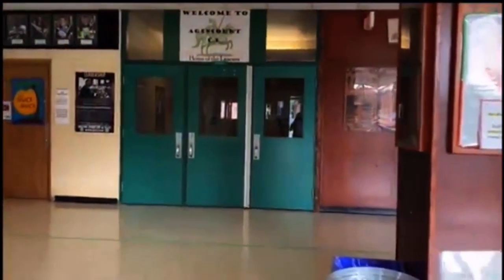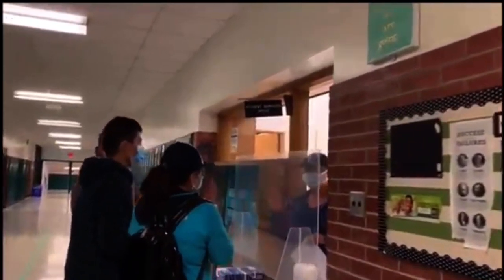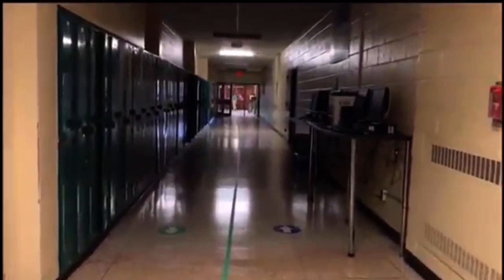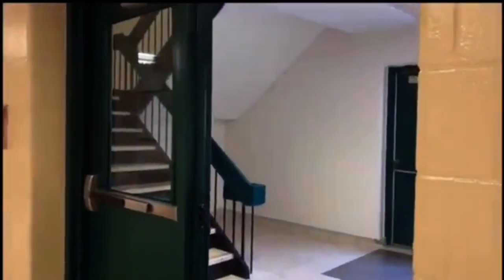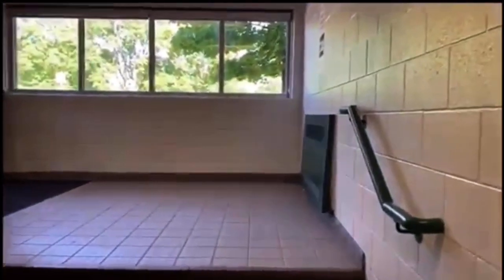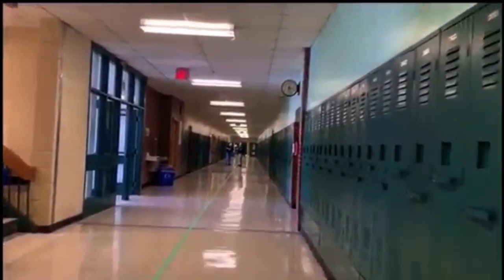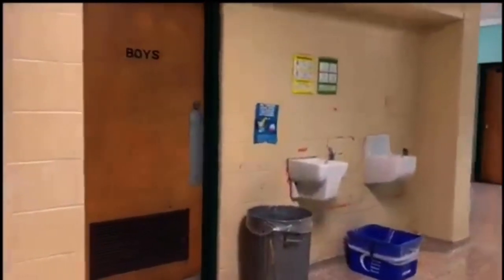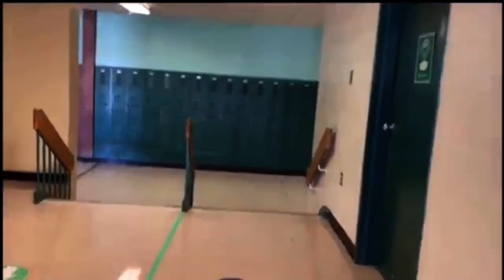ACI Virtual Tour 2020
Hey lancers and new comers! Come and explore the inside halls of Agincourt CI on this virtual tour with the mentor council.

CORRECTION: The parking lots mentioned in the video are "North” and “South”, not West and East!!